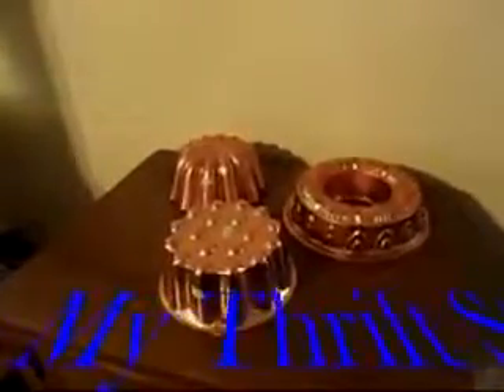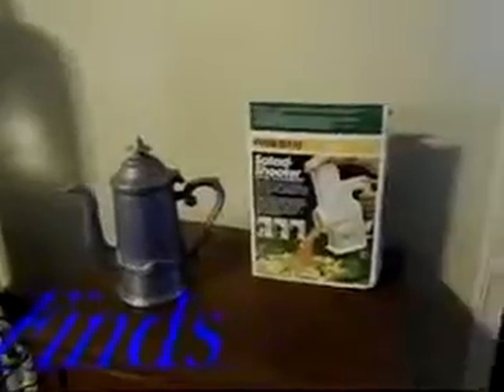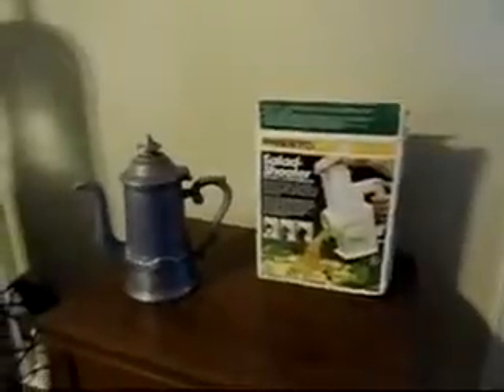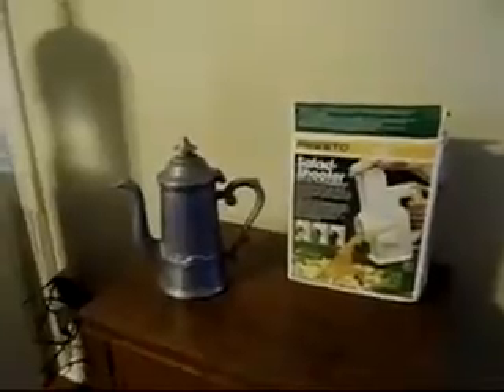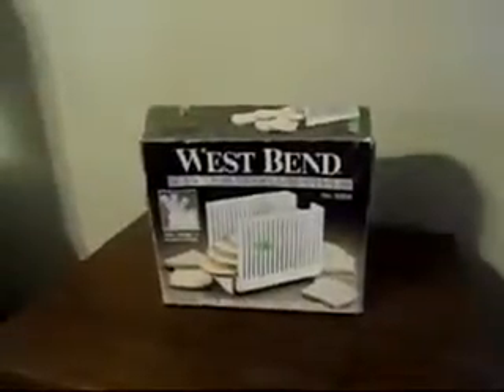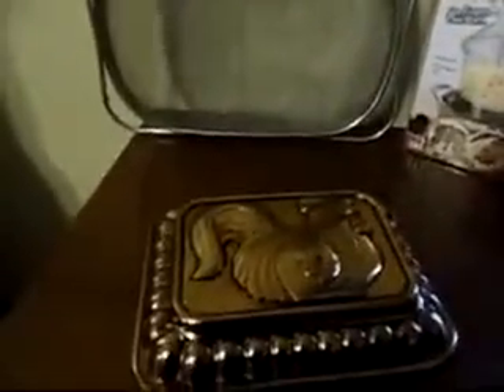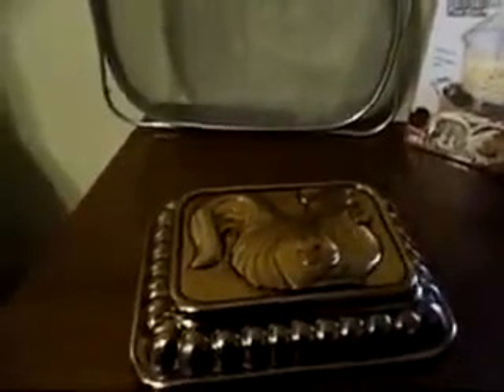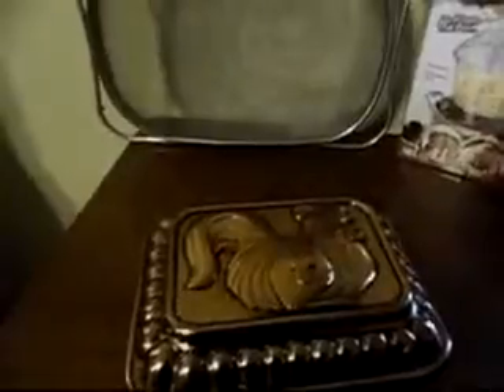My Thrift Store Find's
Thrift Store Find'sI love Thrift Store Shopping and finding good buys